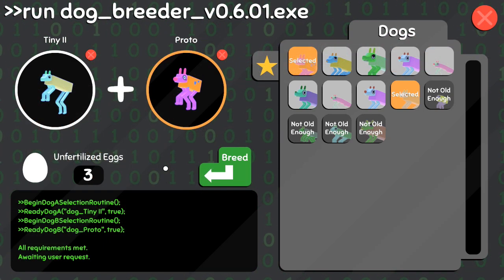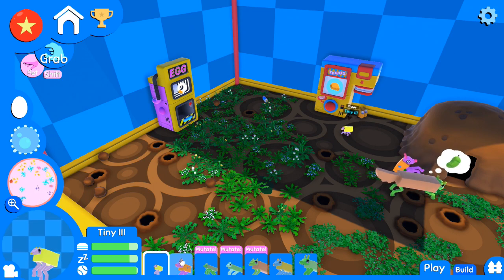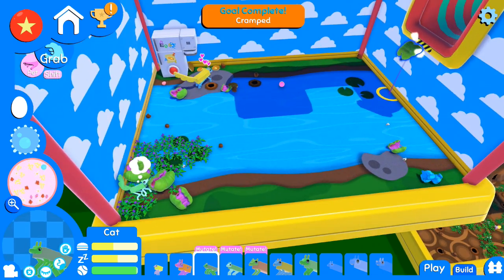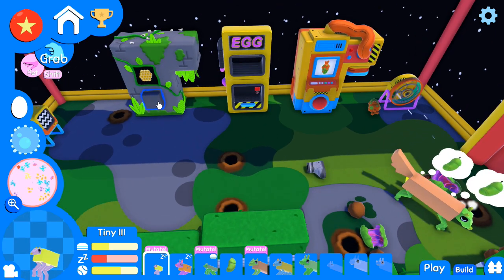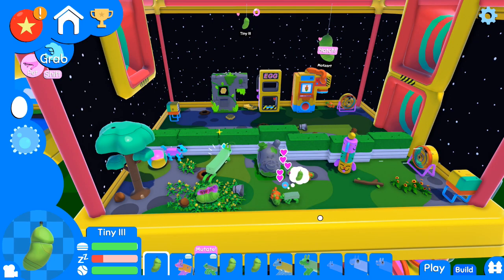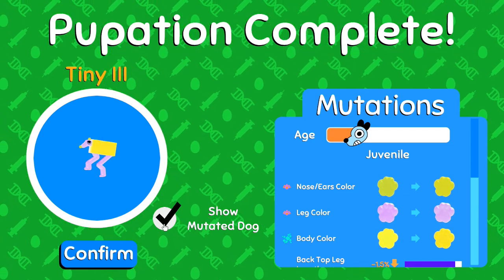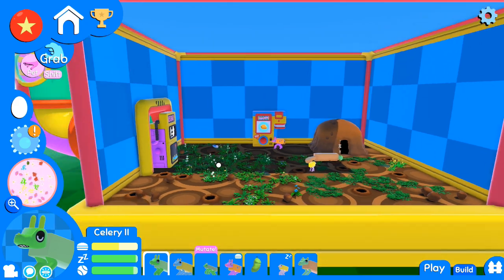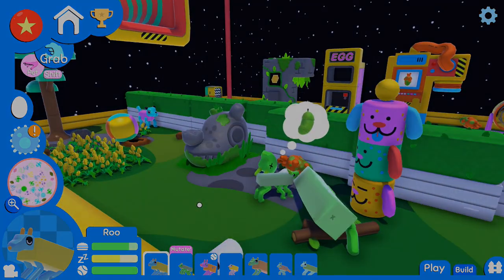Wait - We've GOT SPOTTED DOGS Now?! 🦠🐶 Wobbledogs • #18